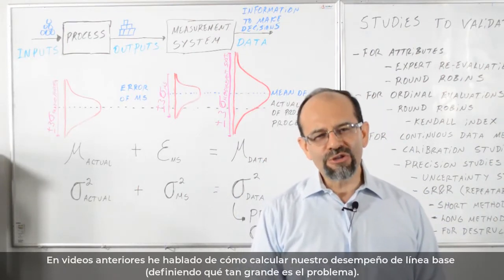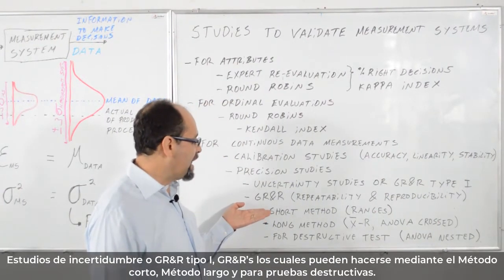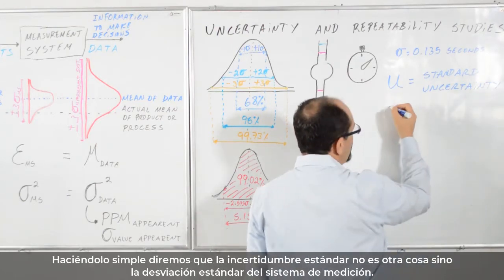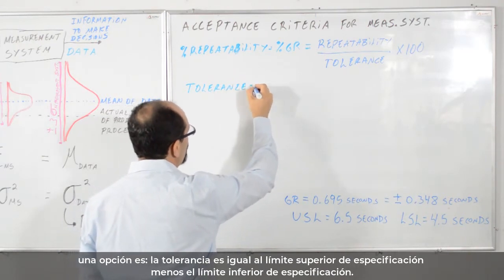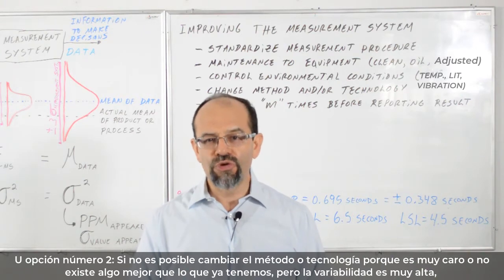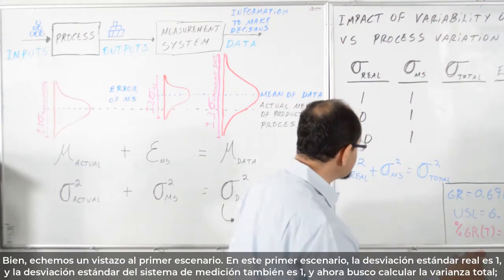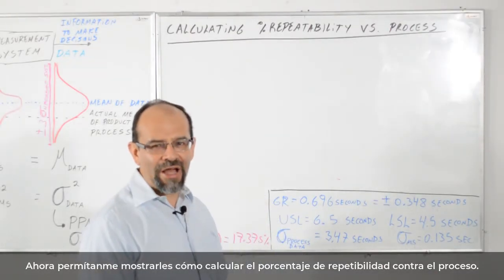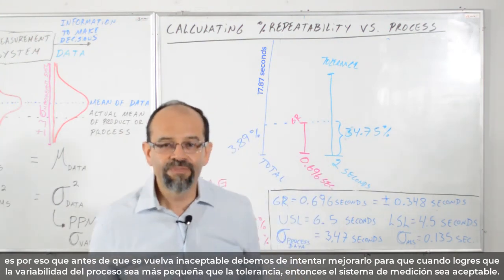PSE 210.- Repeatabiity Studies to Validate Measurement Systems (Uncertainty or GR&R Type I Studies)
- This Video is for Problem Solving Experts. Recommended for people with Previous knowledge about problem solving.

* Éste Video está en Idioma Inglés {Acento Latino} con subtítulos en Español [Mexicano].

* Manuel Liñán teaches a class on:
- Introduction to the importance of validating measurement systems before carrying out a cause and effect analysis.
- This video focuses on uncertainty studies or repeatability studies that include:
+ Mechanics to carry out a repeatability study.
+ Calculation of % repeatability vs tolerance and vs process.
+ Acceptance criteria
* Manuel Liñán imparte una clase sobre:
- Introducción a la importancia de validar los sistemas de medición antes de realizar un análisis de causa y efecto.
- Este video se centra en estudios de incertidumbre o estudios de repetibilidad que incluyen:
+ Mecánica para realizar un estudio de repetibilidad.
+ Cálculo de% repetibilidad vs tolerancia y vs proceso.
+ Criterios de aceptación

YouTube Channel: Problem Solving Manuel Linan